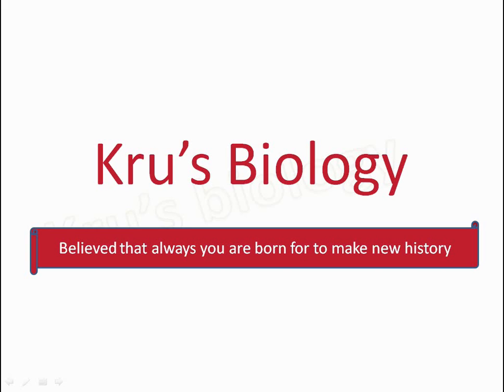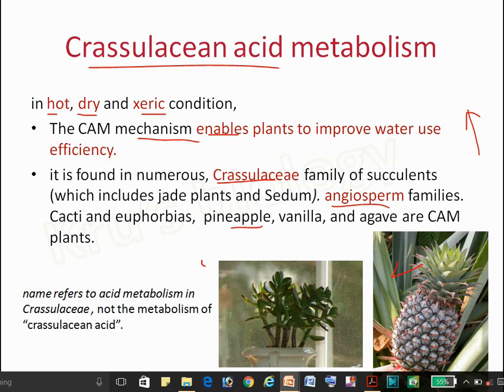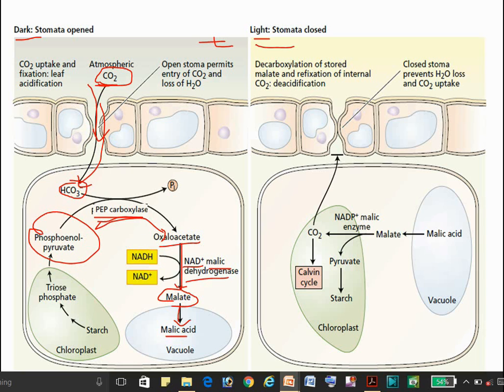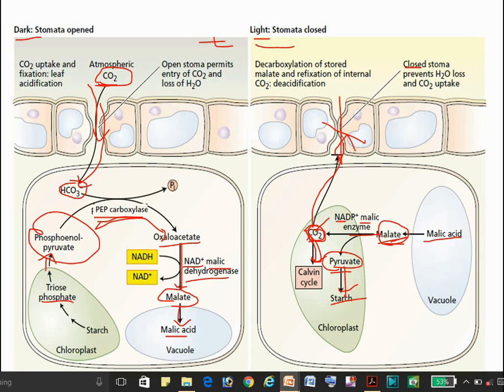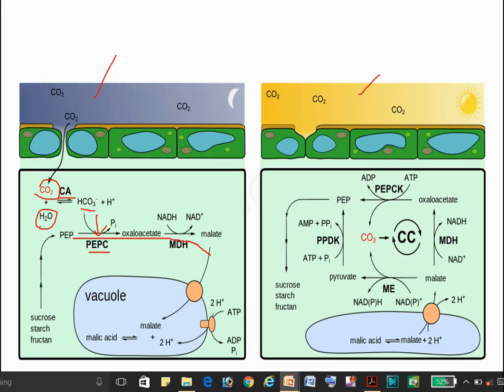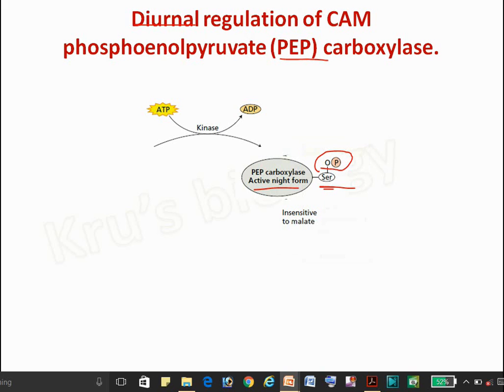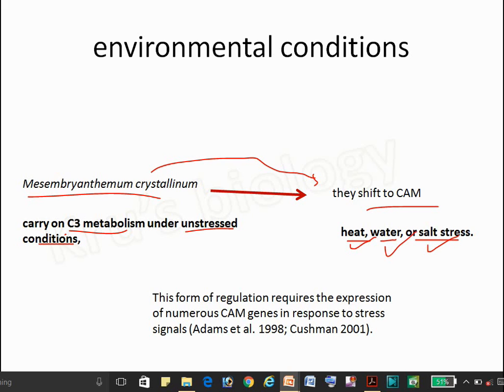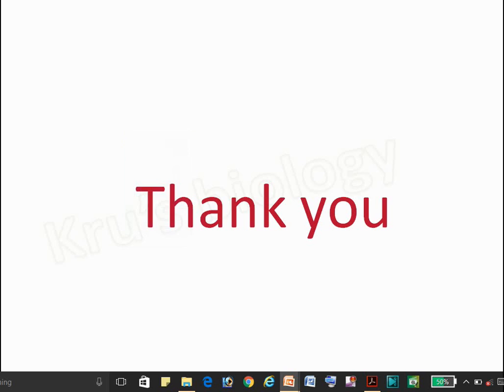CAM pathway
Crassulacean acid metabolism, also known as CAM
photosynthesis, is a carbon fixation pathway that evolved
in some plants as an adaptation to arid conditions.

Reference : Taiz, L., Zeiger, E., Møller, I. M., & Murphy, A. (2015). Plant physiology and development. Sinauer Associates, Incorporated.